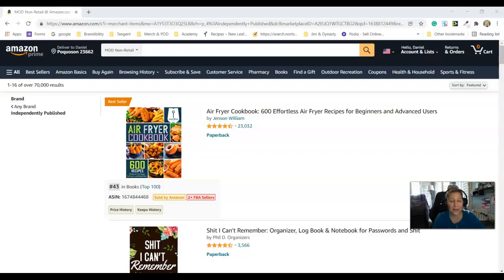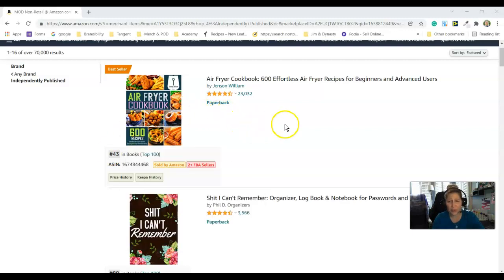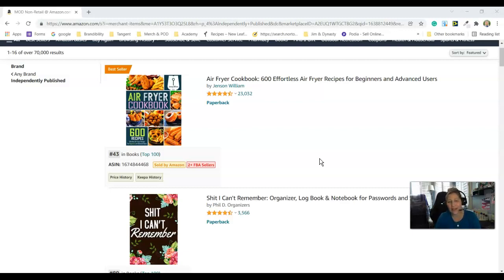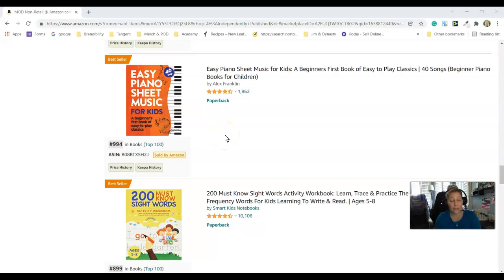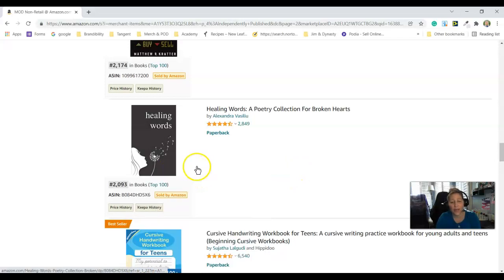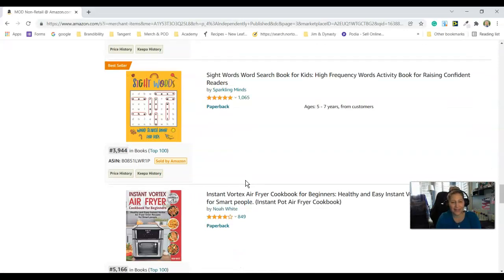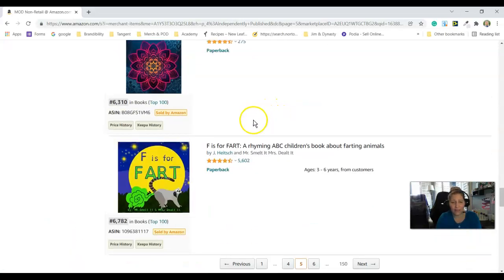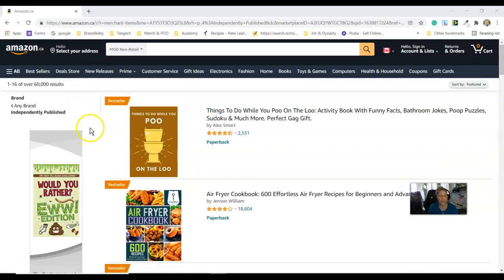#1 KDP Low Content Niche Research Tip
This video is about my awesome new #1 KDP Low Content Niche Research Tip
Link Shown in Video

Hello, I'm Ashley and my channel is about teaching you how to make money online by creating Low Content Books to sell on Kindle Direct Publishing, KDP. I also teach about ways to market your books. And if you are interested in creating printables to sell on Etsy, I can help too.

Planning on opening an ETSY store?
Use this link and both you and I get 40 FREE listings :)

My goal is to help others who are passionate about Low Content Books and earning a little extra income to earning a full-time wage. Or even if you want to publish for fun, I'm excited to help you.

I'm LIVE every Wednesday at noon Eastern time (-4 GMT)

Great resources:
***Creative Fabrica for images, interiors and More. Use my link for a great deal!!
**Software to create 2 types of word puzzles Crossword & Cryptogram
Use ASHLEYTENOFF for $10 off
**Sale Samurai-- Software that helps with Keyword Research on Etsy
Use ashley20 to save 20% on Sale Samurai

There is no guarantee that you will earn money using the techniques and ideas in this video. Your success in obtaining the results claimed in this video will require commitment and hard work. You must agree not to rely upon any information contained in this video.